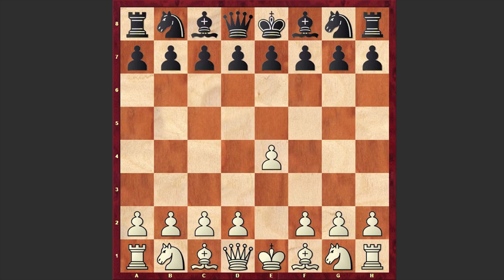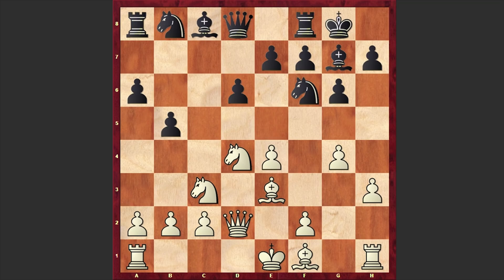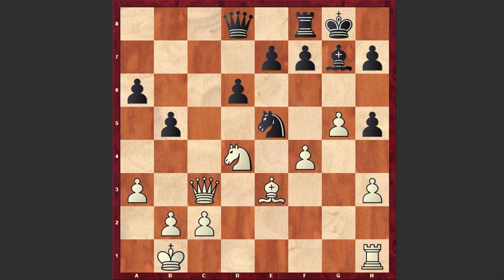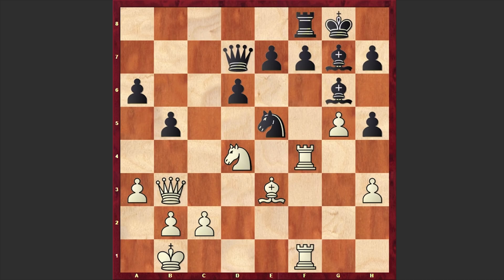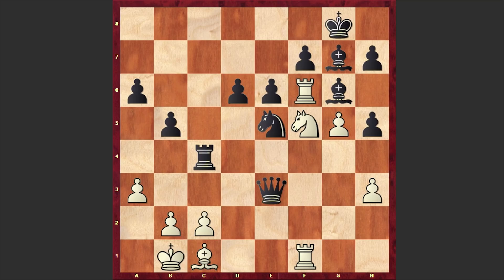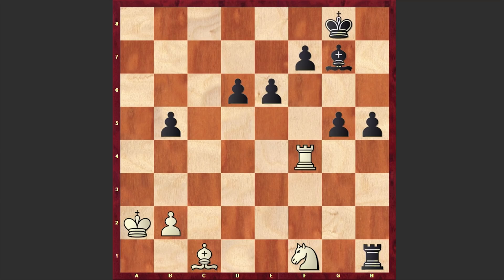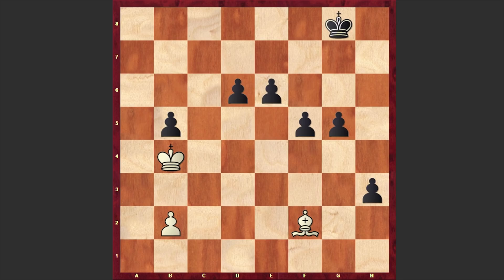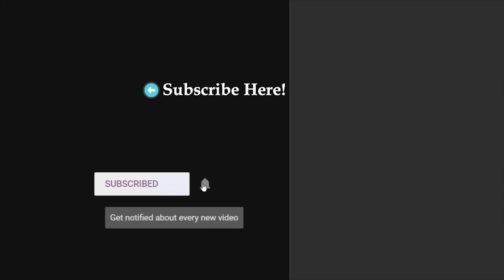When A Single Bishop Faces 5 Passed Pawns It's Time To Resign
In this chess video I am analyzing a game played between Jeffery Xiong vs Samuel Shankland. In Sicilian Dragon Shankland goes for the traditional exchange sacrifice on c3 after which manages to exploit White's major weaknesses in a sharp, tactical style. Finally he drags his opponent into the endgame where a single bishop is unable to fight against 6 passed pawns.
Jeffery Xiong vs Samuel Shankland
American Continental (2018), Montevideo URU, rd 10, Jun-09
Sicilian Defense: Najdorf Variation. Adams Attack (B90)
1. e4 c5 2. Nf3 d6 3. d4 cxd4 4. Nxd4 Nf6 5. Nc3 a6 6. h3 g6
7. g4 Bg7 8. Be3 O-O 9. Qd2 b5 10. Bg2 Bb7 11. a3 Nbd7 12. g5
Nh5 13. Bf3 Ne5 14. Bxh5 gxh5 15. O-O-O Rc8 16. Kb1 Rxc3
17. Qxc3 Bxe4 18. f3 Nxf3 19. Rhf1 Qd7 20. Qb3 Ne5 21. Rf4 Bg6
22. Rdf1 e6 23. Rf6 Rc8 24. Bc1 Rc4 25. Qe3 Qa7 26. Nf5 Qxe3
27. Nxe3 Rh4 28. R6f4 Rxh3 29. a4 h6 30. axb5 axb5 31. Rb4 Nd3
32. cxd3 Bxd3+ 33. Ka2 Bxf1 34. Nxf1 Rh1 35. Rf4 hxg5 36. Rf2
Bd4 37. Be3 Rxf1 38. Bxd4 Rxf2 39. Bxf2 h4 40. Kb3 f5 41. Kb4
h3
0-1